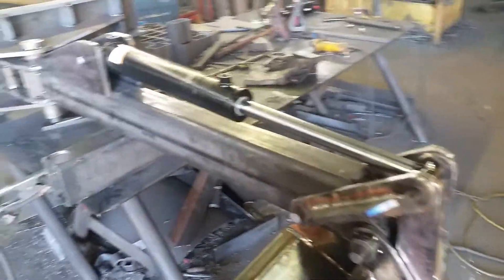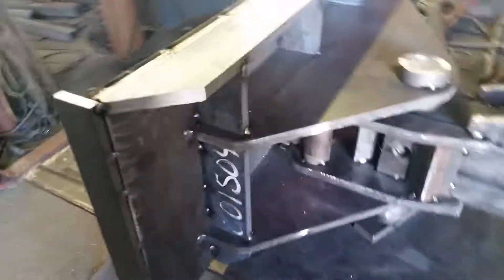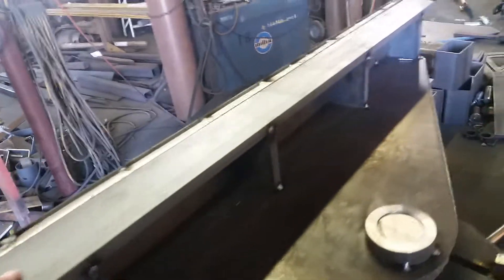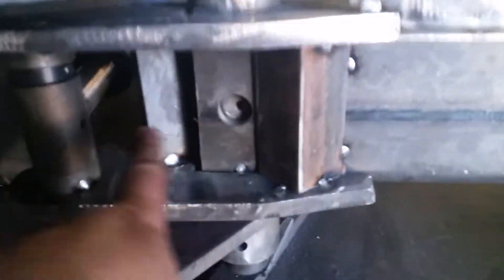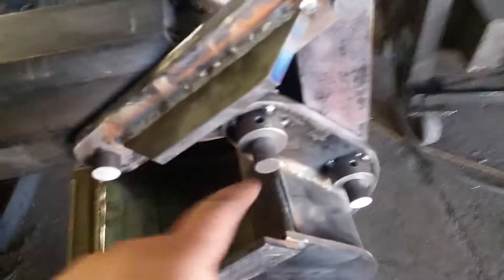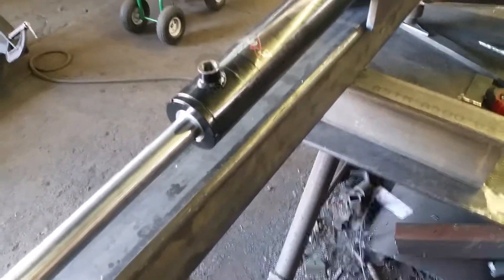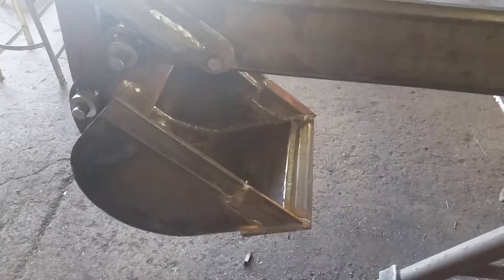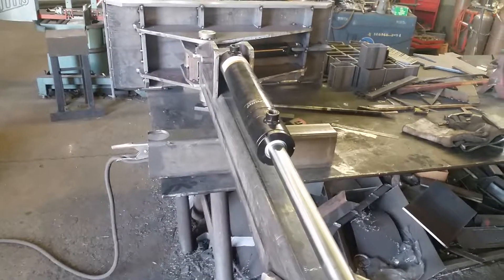new swinging backhoe for large skid steers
This is the new design for the swinging backhoe I am building.  The last video I put up shows the tube being drilled.   It will dig between 5.5 and 6 feet deep.